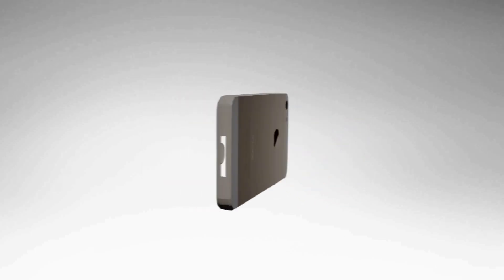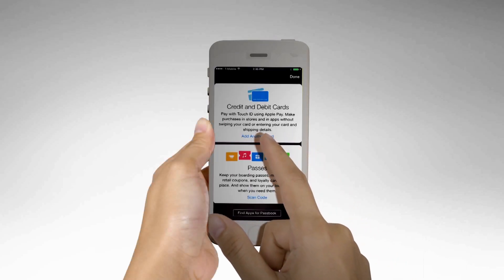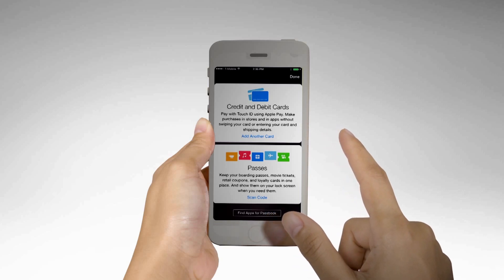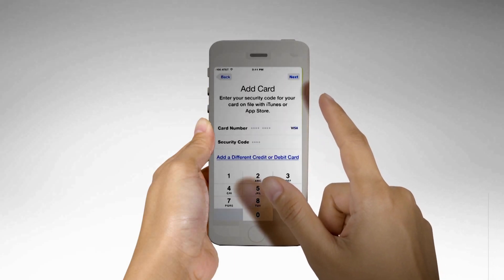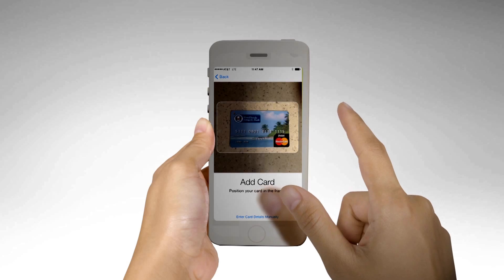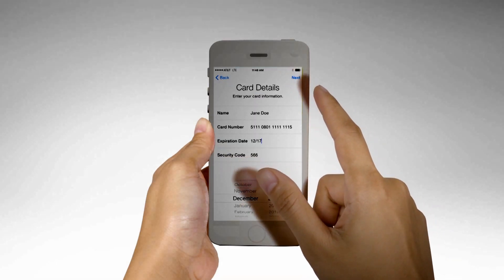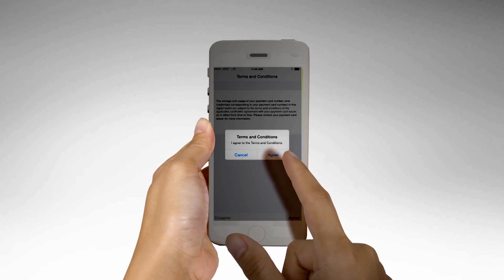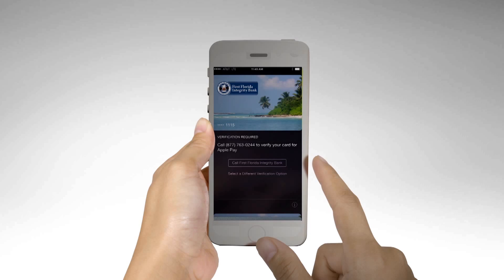Setting up Apple Pay on your iPhone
Setting up Apple Pay on your iPhone and other devices.